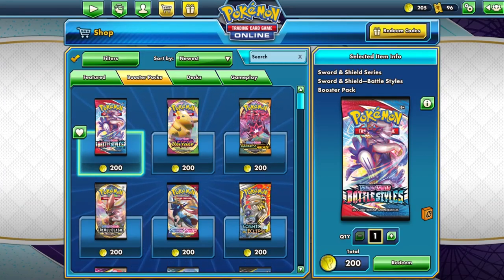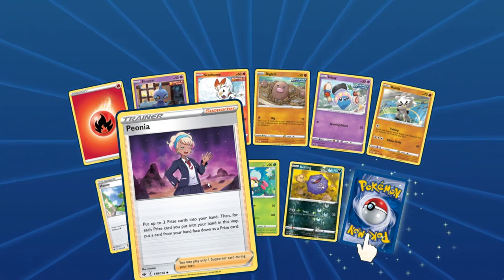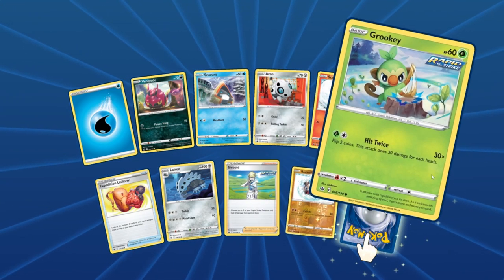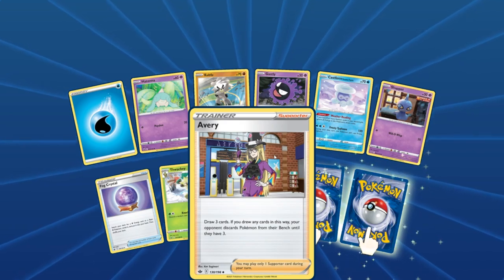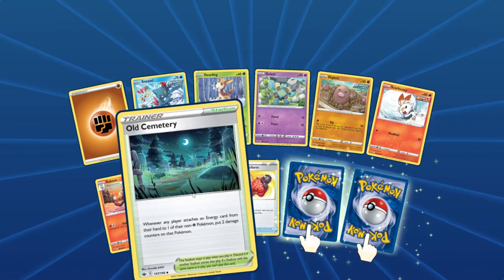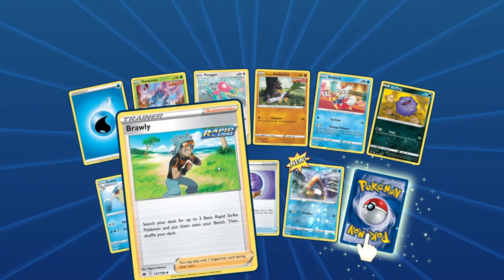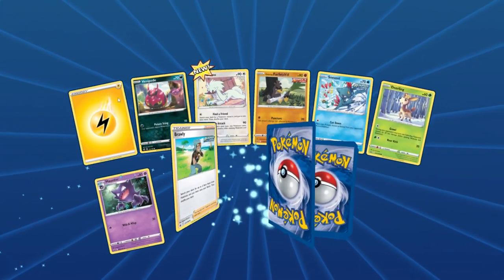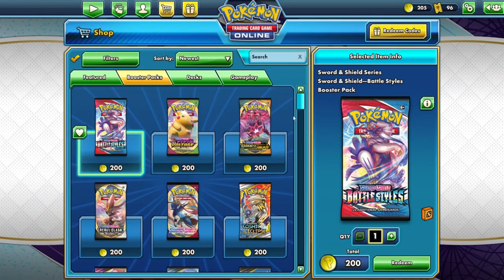chilling reigns pack opening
today we are opening the 8 packs i got from the elite trainer box that will be available on friday afternoon eastern time.
if you enjoy the pack openings you can find me in these other locations